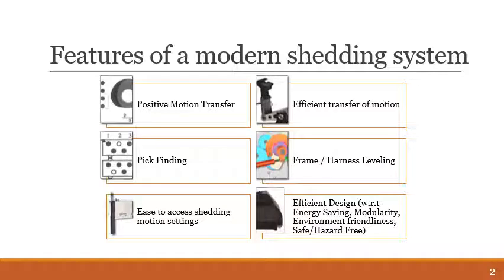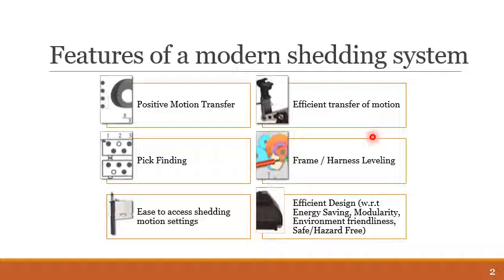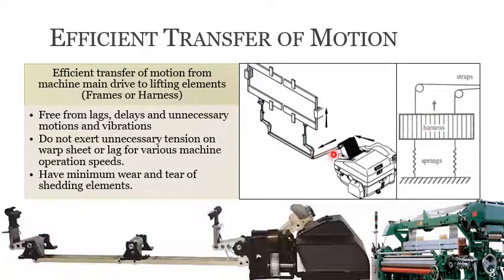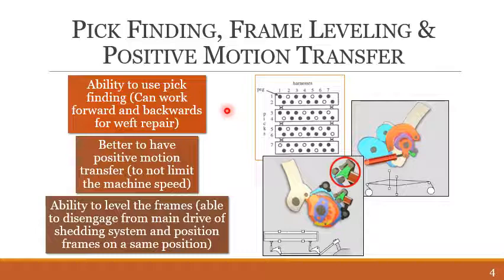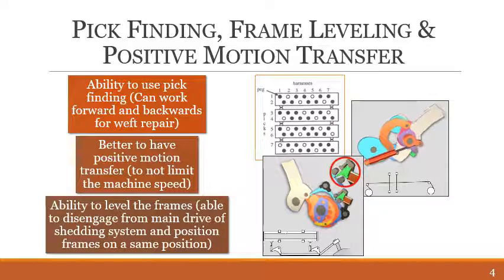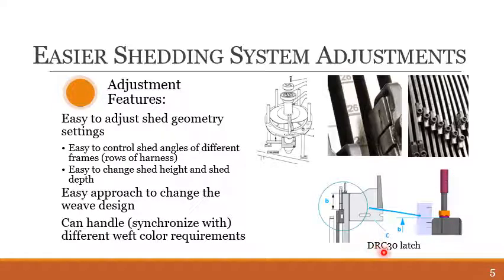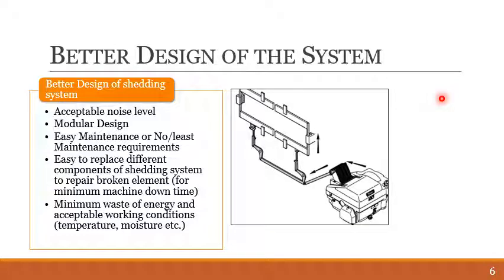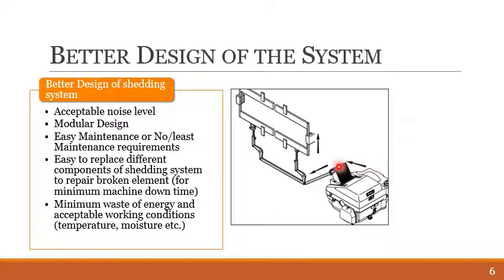Shedding Systems Requirements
In this lecture, you will learn what different features a good shedding system must have.